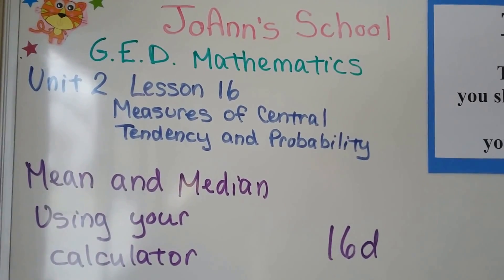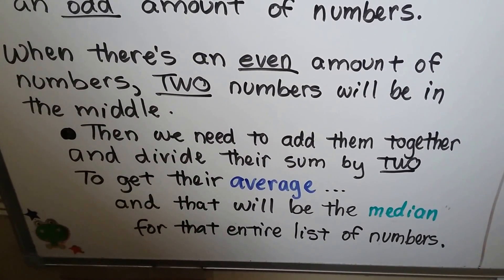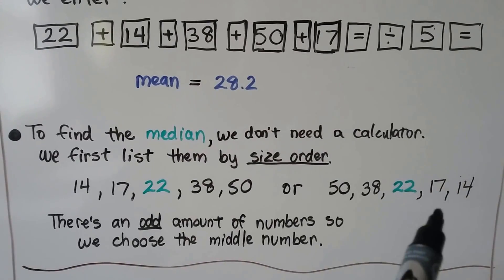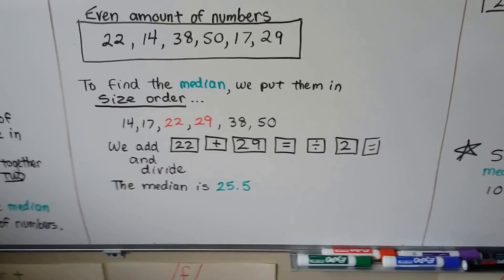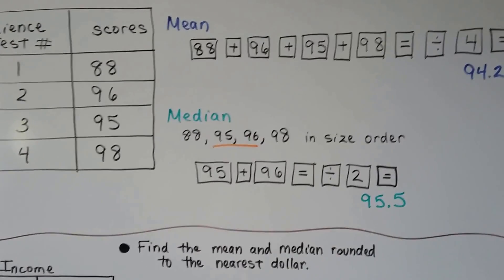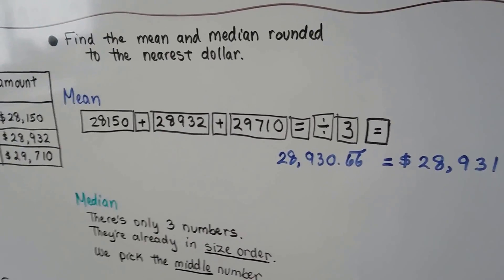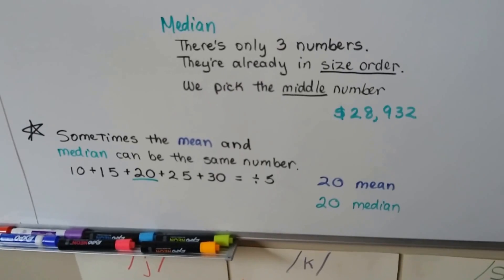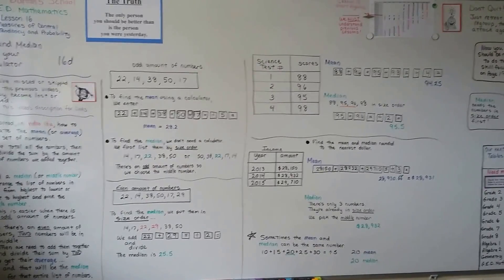G.E.D. Math 16d, Mean & Median using your calculator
How to find a Mean and Median, with or without a calculator. What to do when there are two numbers in the middle.